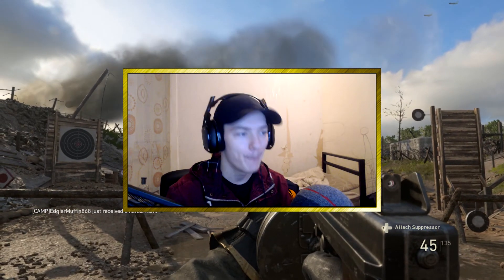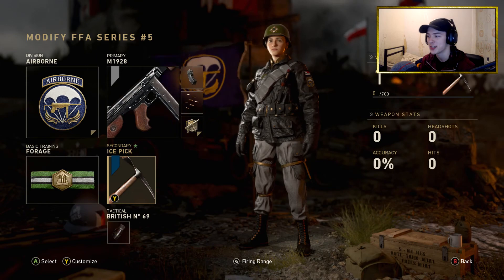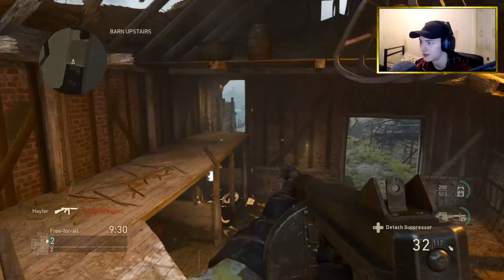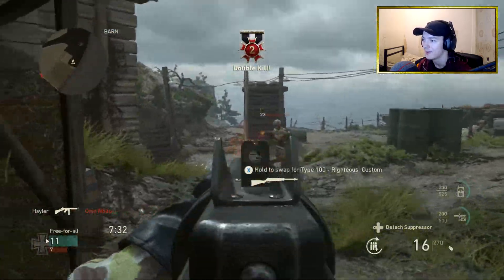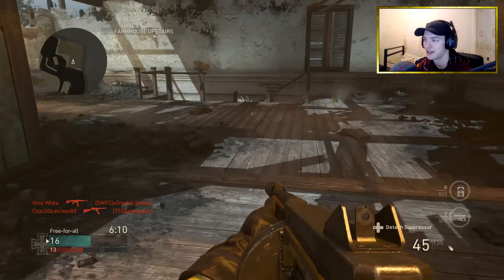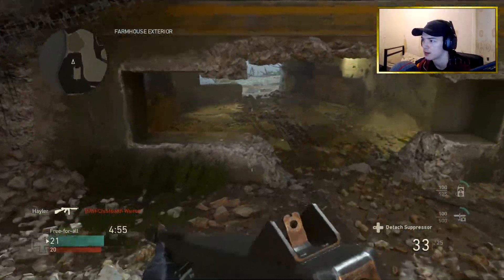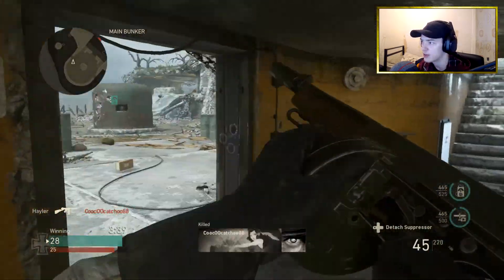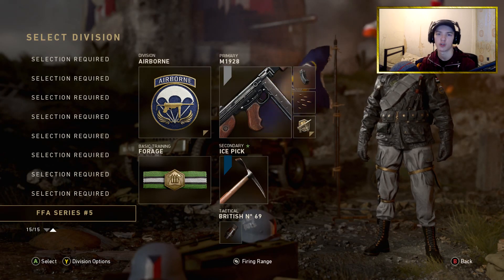EPISODE #5 (THOMPSON M1928) - Victory w/ Every Weapon in Free For All! (Call of Duty: WW2)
The next weapon in the series! The M1928 AKA Thompson, hope you enjoy it and don't forget to smash a like rating!